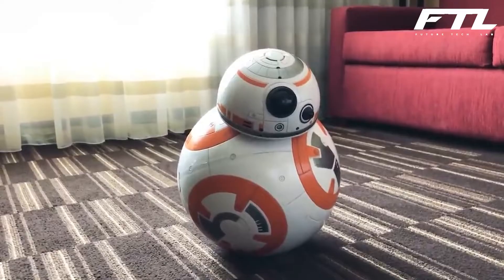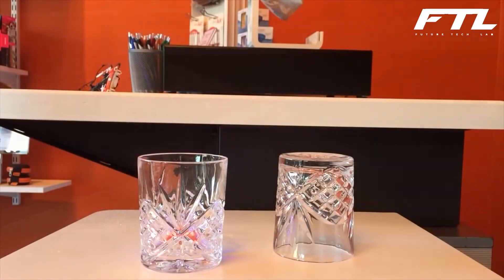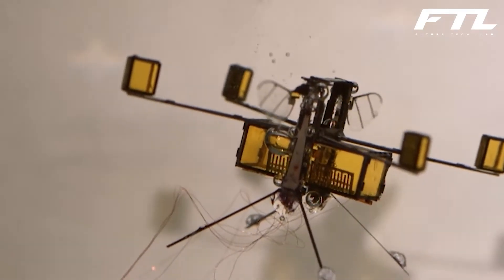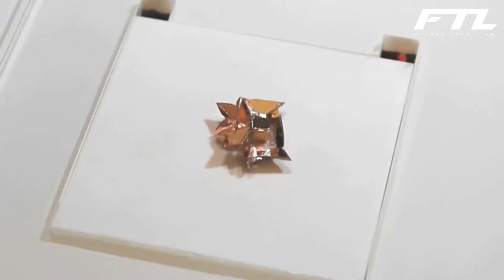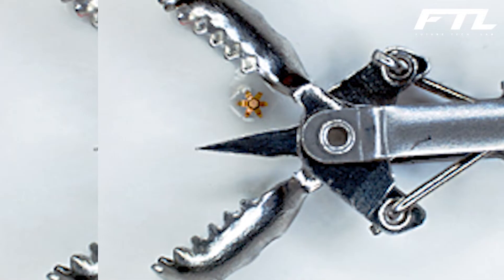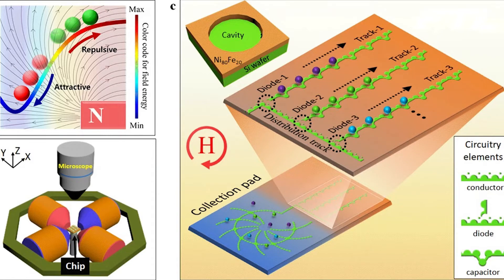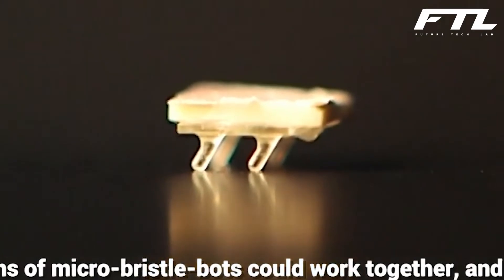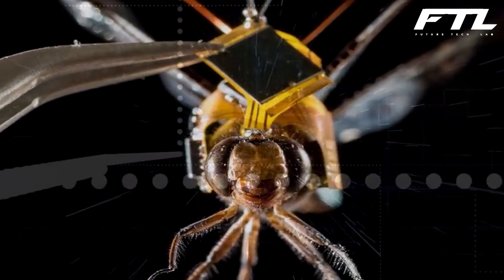Tiniest Robots That are Making BIGGEST Impacts!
Welcome to Future Tech Lab.

Inspired by 10 TINY Micro Robots and Nano Drones

Inspired by Nano Drone Technology Robotic Micro Spying Unbelievable Drone

Inspired by Air Force Bugbot Nano Drone Technology

Inspired by 10 Most Insane Military Drones In The World

Inspired by Magnetic Micro-Robots

When it comes to robots, you might think of automobile transformers, Star Wars' BB-8, or even humanoid robots like robot cats and dogs. As the next generation of micro-objects emerges, super micro robots and even small robots have been developed that might be implanted inside the human body to aid in illness treatment. These micro-robots are incredible, aren't they? If you want to know all about these Microrobots that can completely revolutionize the way we live, keep watching the video till the end.